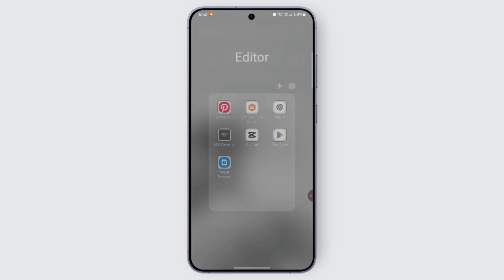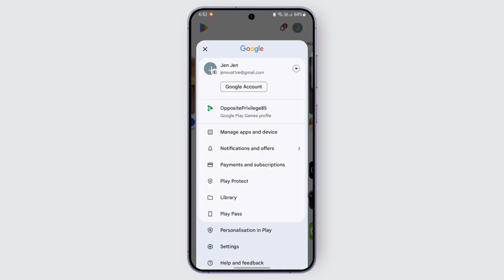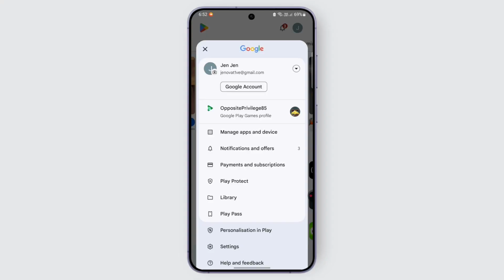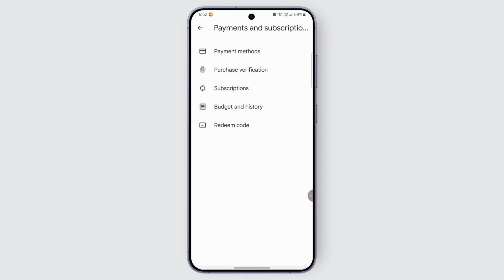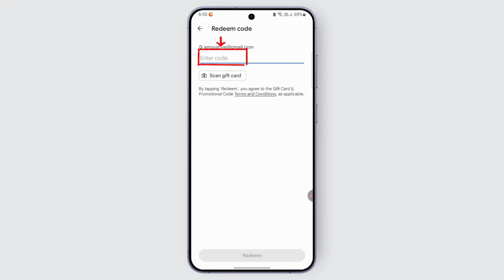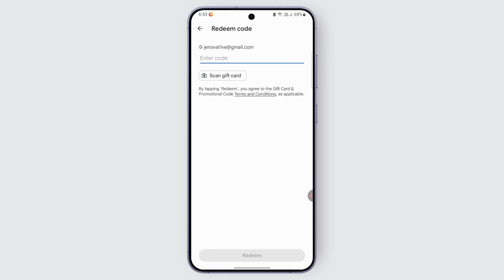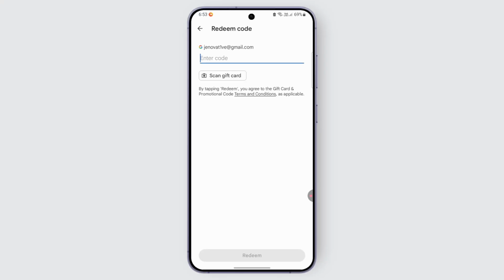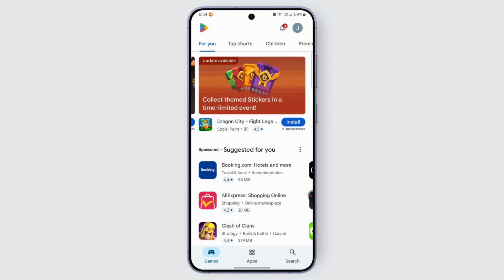How to Redeem Google Play Gift Card on Android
aWant to redeem your Google Play gift card on Android to add credit and start purchasing apps, games, or movies? This video will guide you through the steps on how to redeem Google Play gift card on Android quickly and easily. Whether you're asking, "How do I redeem my Google Play gift card on Android?" or need help with the redemption process, this tutorial has you covered. Learn the steps to apply your Google Play balance and enjoy all the benefits. Watch now to see how you can redeem your Google Play gift card on Android today!
Timestamps:
00:00 How to Redeem Google Play Gift Card on Android
00:10 How Do I Redeem My Google Play Gift Card on Android?